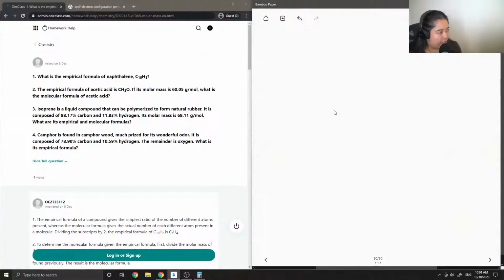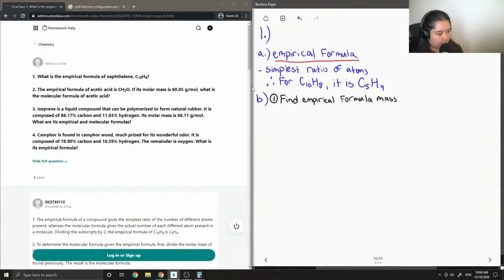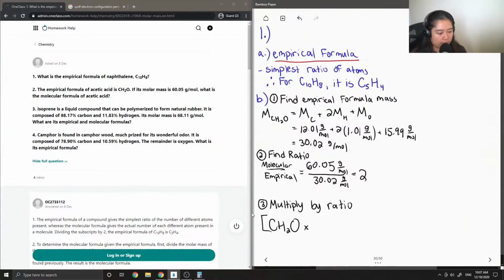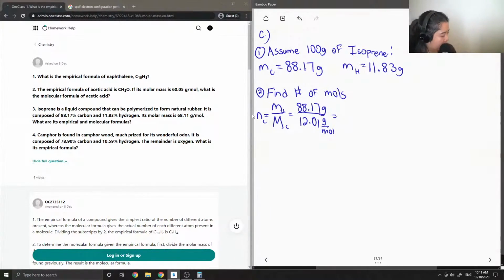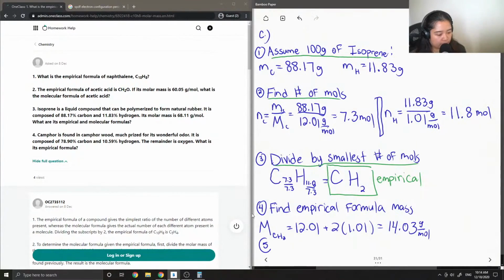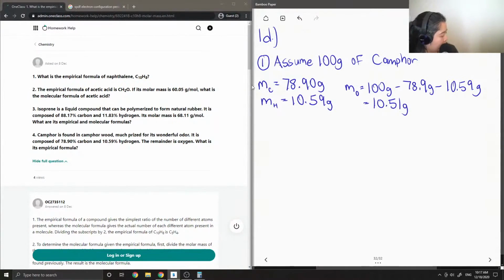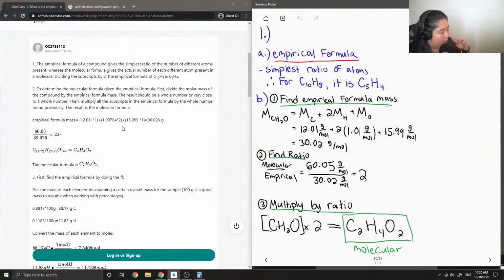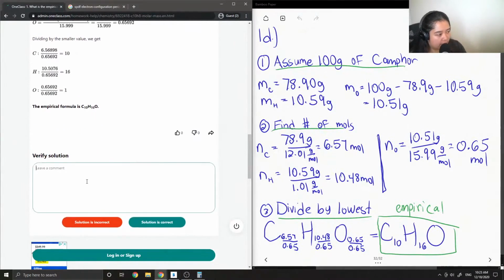1 What is the empirical formula of naphthalene, C10H8? 2 The empirical formula of acetic acid is C